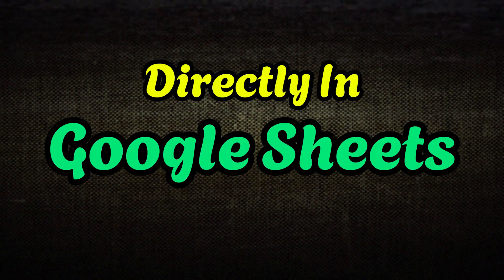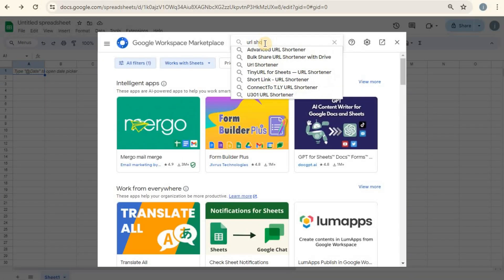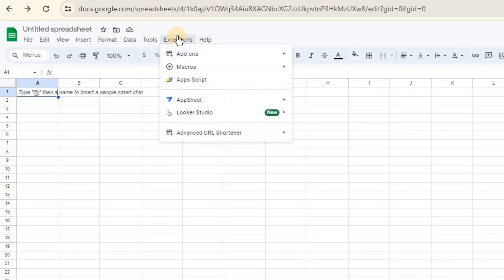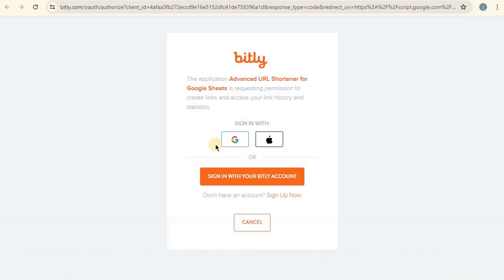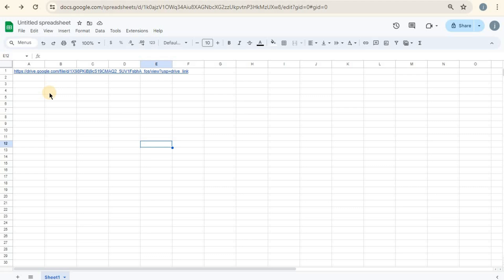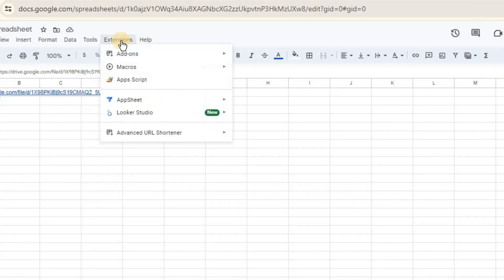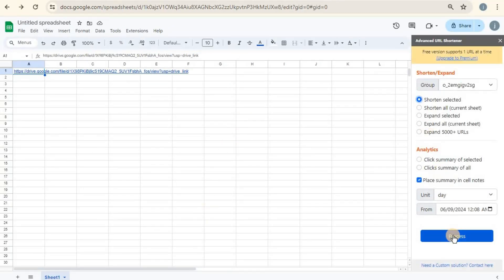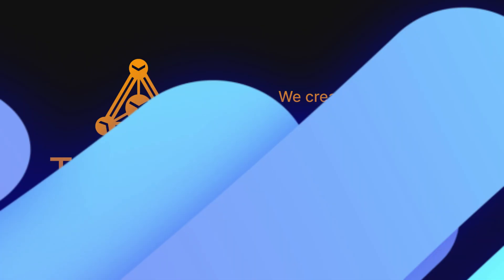Master Google Sheets: Learn How to Shorten URLs Directly!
Discover how to shorten URLs directly in Google Sheets in this easy-to-follow tutorial video. We'll walk you through the step-by-step process, explaining the functions and formulas you need to know to get the task done efficiently. Perfect for organizing your data and making your sheets more user-friendly. No prior knowledge needed, suitable for beginners as well as experienced users.